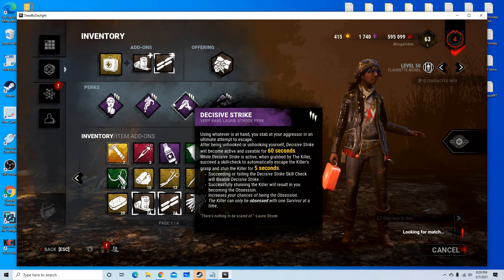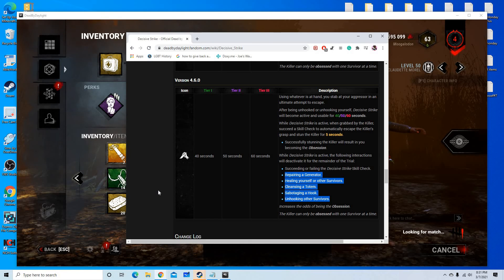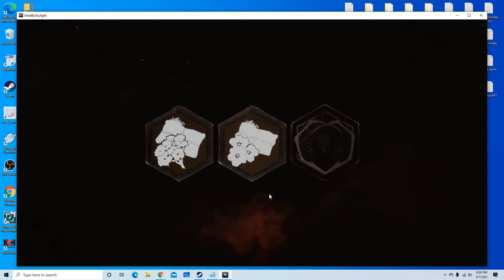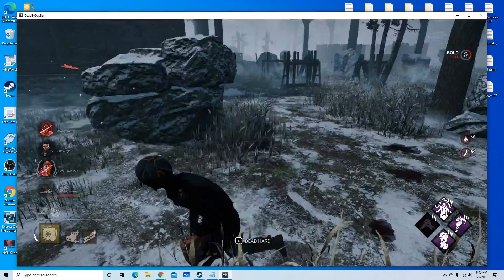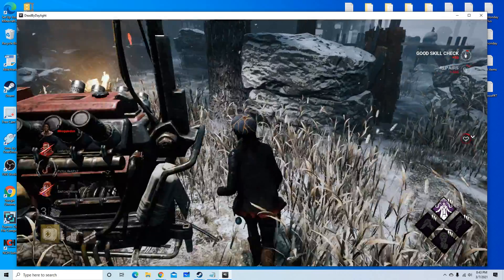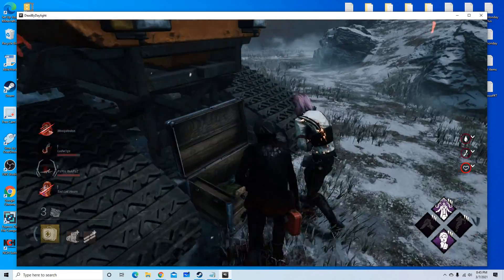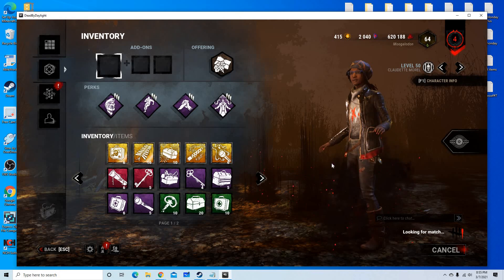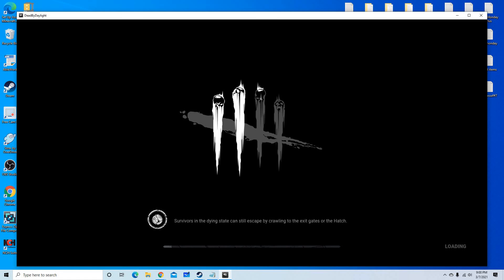Directors cut 2 (more info in the desc.)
Info about this video: originally I had the idea for this video, and the first time I tried to make it; the video was sloppy, so I pushed it back until today. Now today wasn't a great day, so I didn't have as much energy as I did when I made my first recording attempt, so i pushed through it and recorded, turns out the only parts that recorded was the intro, the first game, and 30ish seconds of the 2 1/2 game, and by that i mean I played 2 1/2 games, but the recording stopped unbeknownst to me so the full second game is lost to the cosmos and i don't have the energy to record another game. Just take this footage as a directors cut for now and maybe ill continue this in another video :)

Hope you like it :3
Sub count: 92 (goal 100)